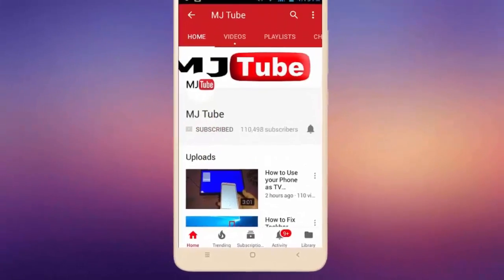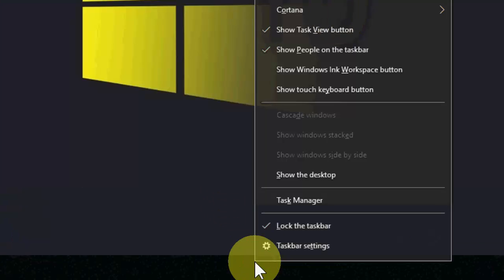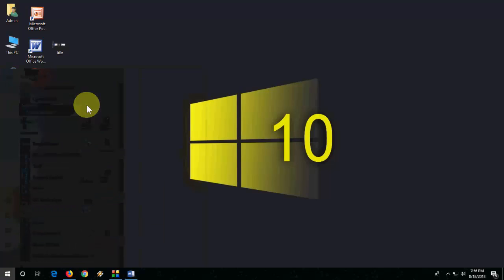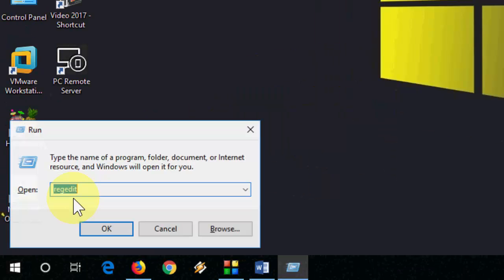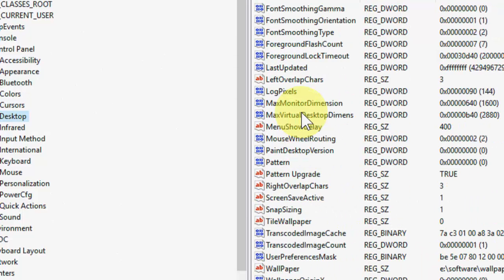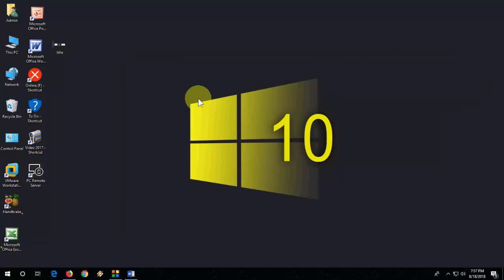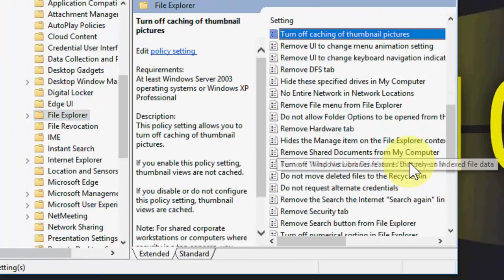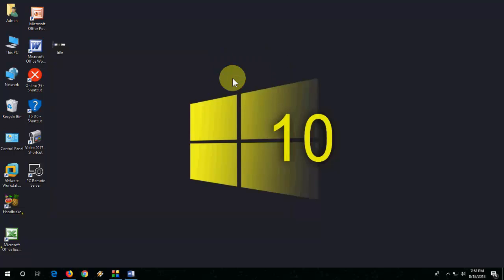How to Fix Alt+Tab Not Working (Switch Between Programs Windows)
Switch Between Programs Windows not working in windows 10/8/7